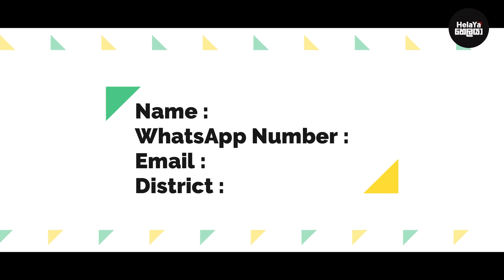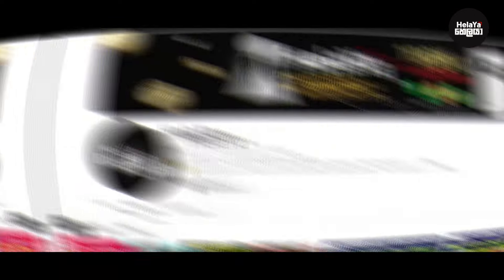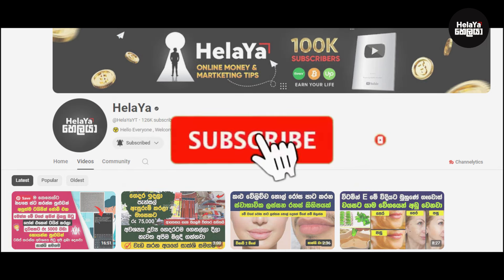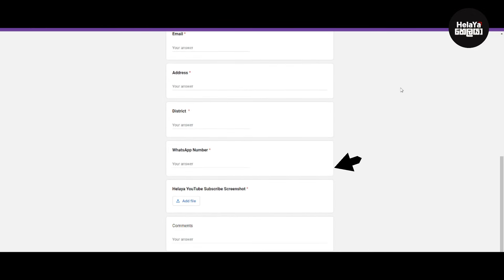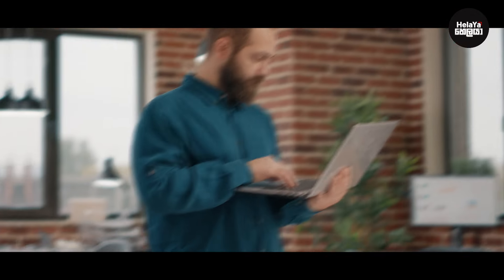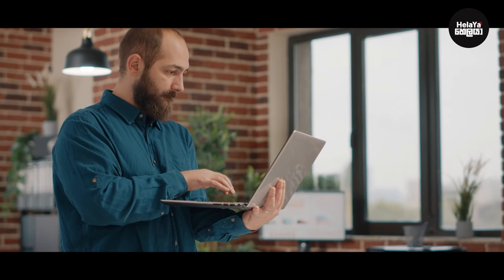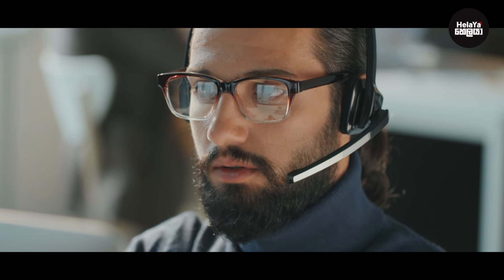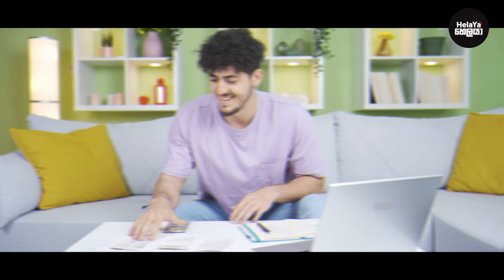දවසට පැය කිහිපයක් වැඩ කරලා මාසයකට ලේසියෙන්ම ලක්ෂයක් හොයන්න පුළුවන් ස්වයං රැකියාව | Part Time Jobs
earn money typing pages | work from home

online job
typing job from home
online job sinhala
ස්වයං රැකියා 2024
job vacancy 2024
swayan rakiya
typing jobs from home
online typing jobs at home
gedara idan karanna puluwan job
part time job at home
salli hoyana krama
typing jobs online from home
ස්වයං රැකියා
swayan rakiya at home 2024

earn money srilanka,earn moeny ,e money sinhala new e money sinhala 2023,e money website,